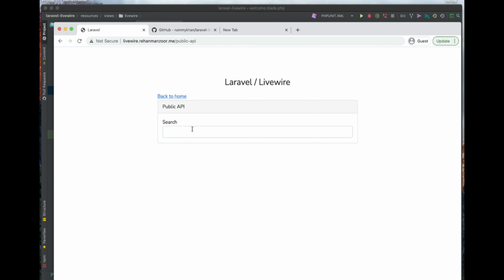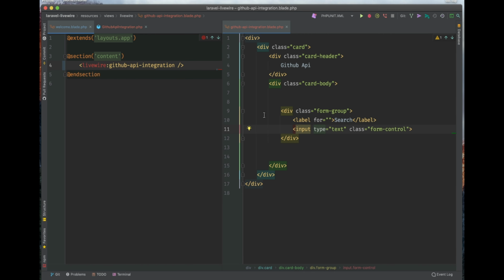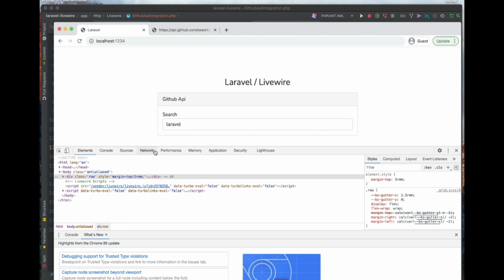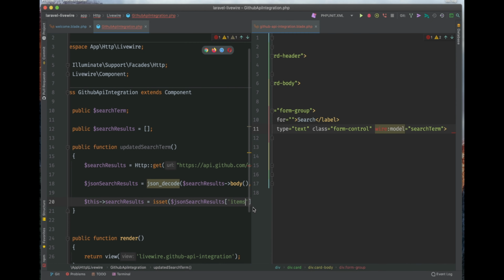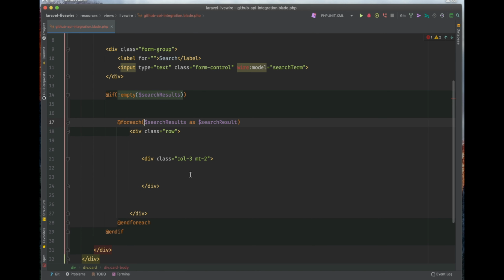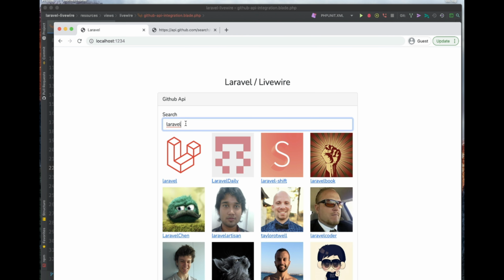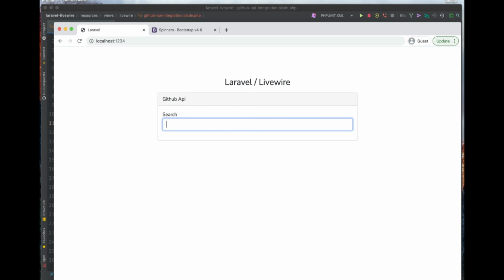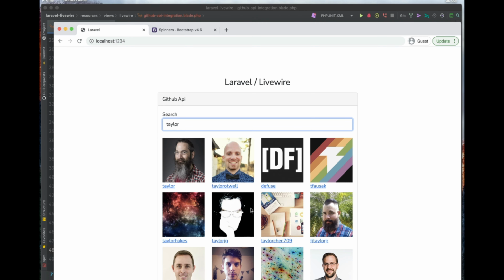How to use livewire for search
In this lesson we will look at how we can use livewire reactive functionality to for search.

We will be integrating github public api with laravel-livewire.

This is a video series about laravel & livewire, in this series we are exploring the usefulness of livewire and how it fits right into laravel development stack and the problem it solves.

It's is one of the fastest growing architecture within laravel, but believe me, it's not new to the world, many world class companies have been using this architecture.

Let me know if you have any questions / comments.

Thanks,
Rehan Manzoor